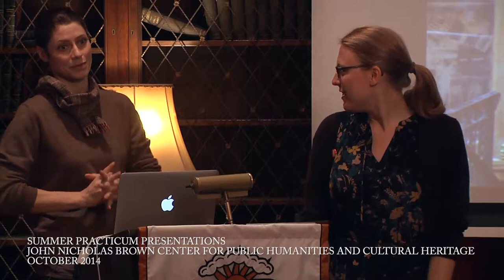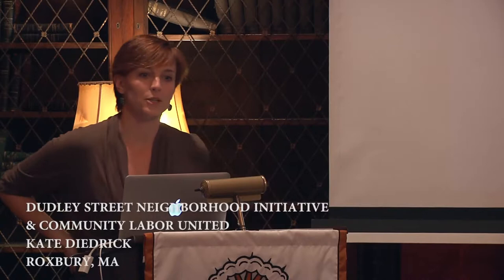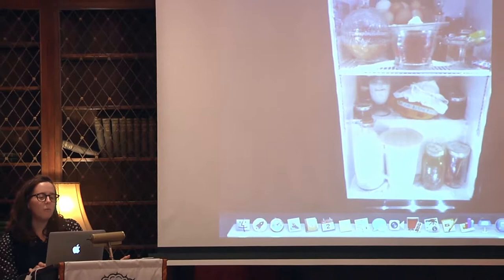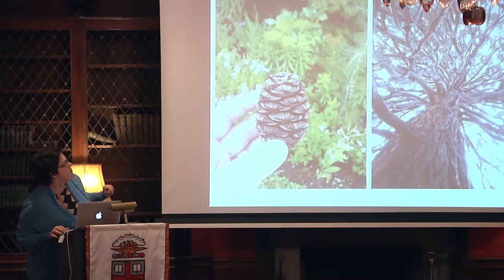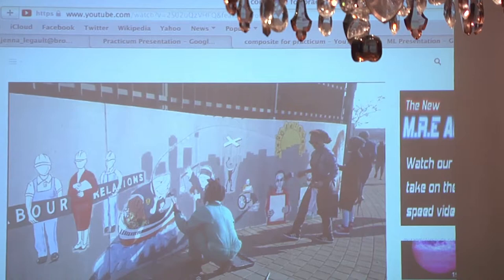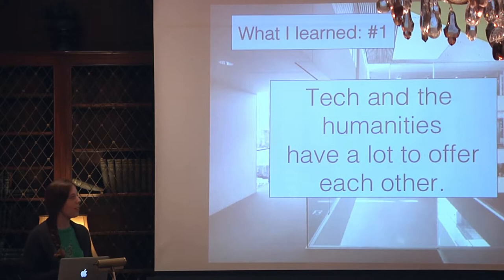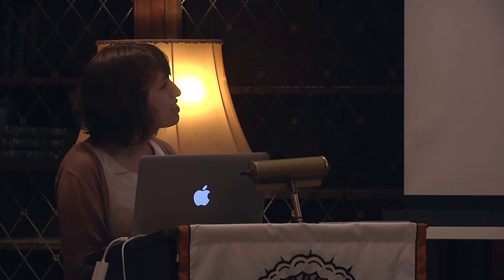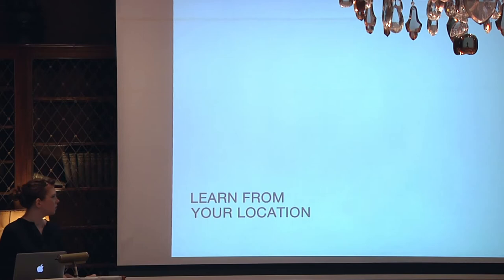2014 Summer Practicum Presentations